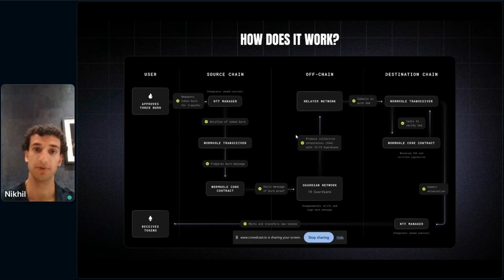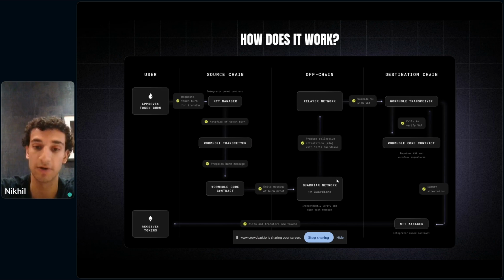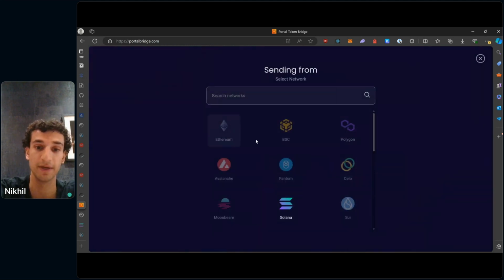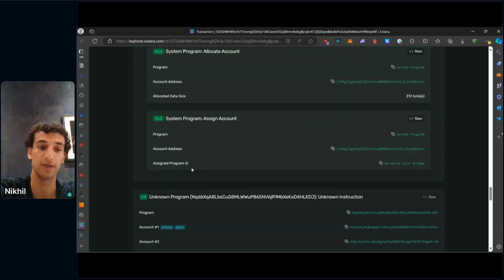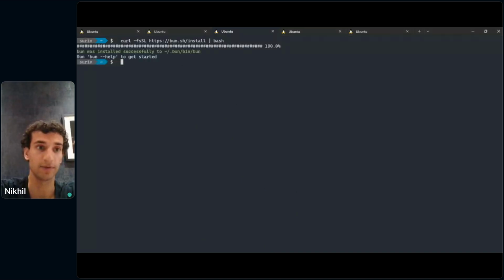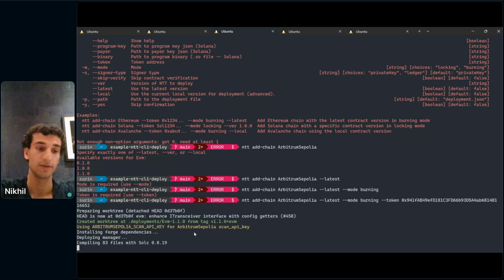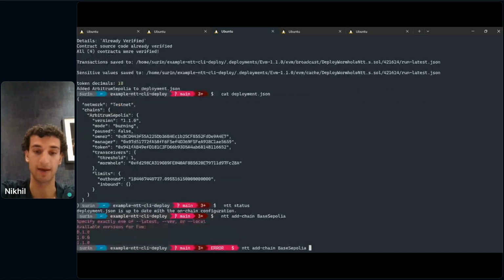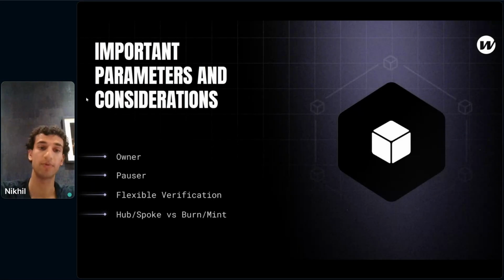Technical NTT Integration Demo - Native Token Transfers | Wormhole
Technical overview of integrating NTT by Wormhole Foundation Product Lead, Nikhil Suri